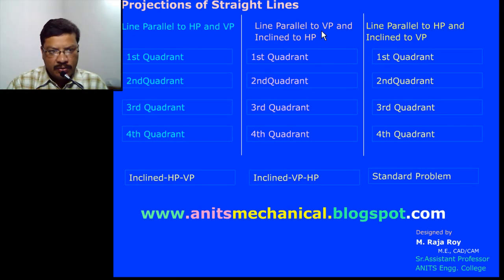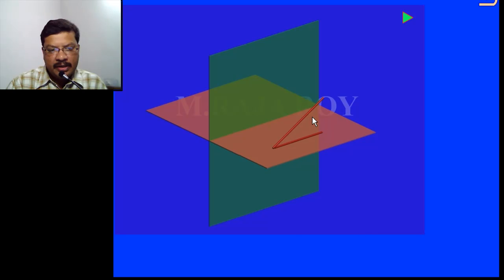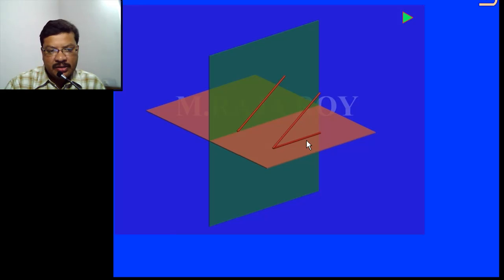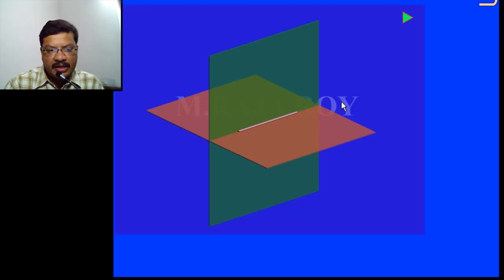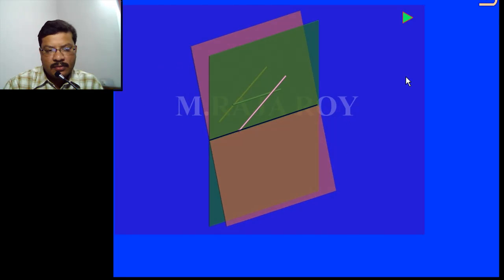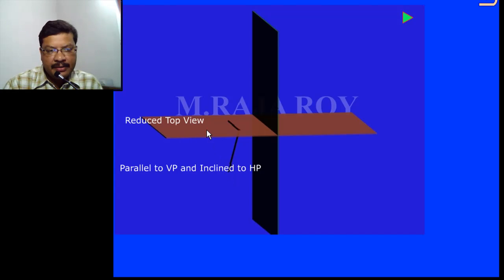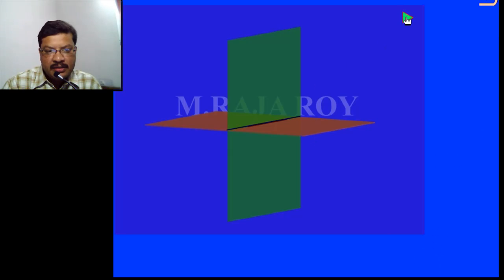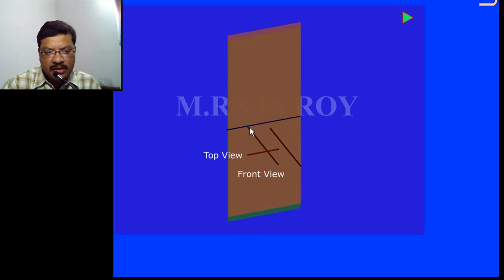Line Inclined HP and Parallel to VP